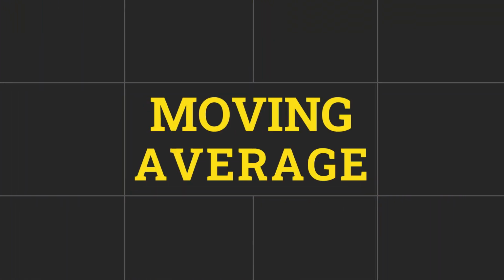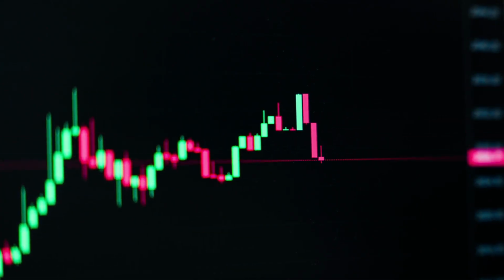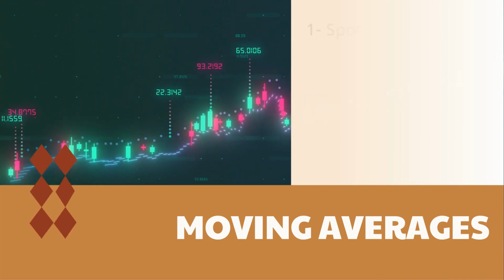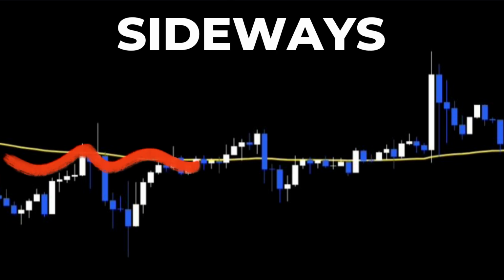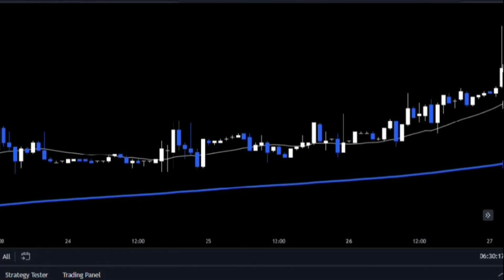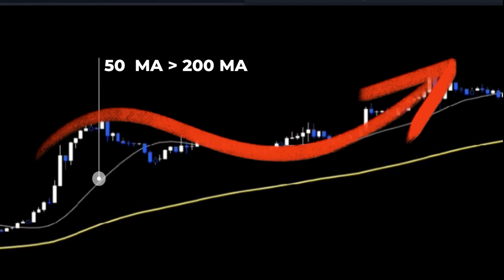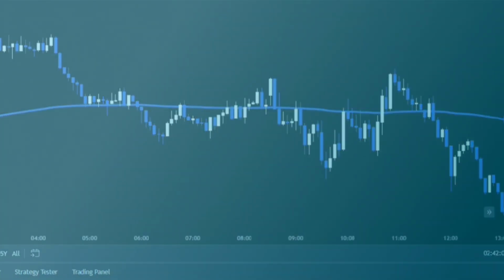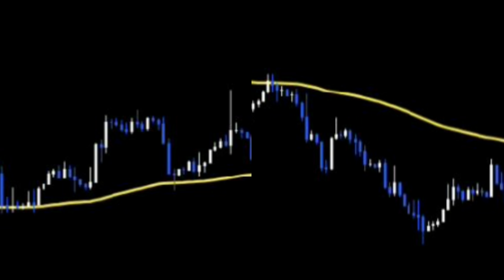All the SECRETs of Moving Averages || The ONLY Trading Guide You'll Ever Need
Stay ahead with FastBull for faster charts, instant chat, copy trading and more free!

Unlock the Secrets of Moving Averages with TradeGenius!

Welcome to TradeGenius, your ultimate destination for mastering trading strategies. In this video, we dive deep into the world of moving averages, revealing all the secrets you need to know to become a successful trader. Whether you’re a beginner or an experienced trader, this comprehensive guide will equip you with the knowledge and tools to make informed trading decisions.

What You’ll Learn:

The basics of moving averages and how they work
Different types of moving averages (SMA, EMA, WMA)
How to use moving averages to identify trends and reversals
Advanced strategies for incorporating moving averages into your trading plan

Expert insights and tips from seasoned traders
Easy-to-follow explanations and practical advice
Enhance your trading skills and boost your confidence
Stay ahead of the market with proven strategies